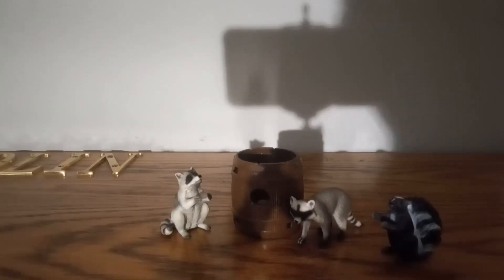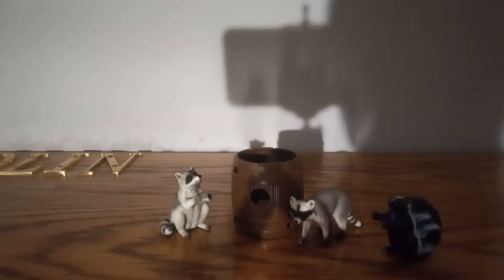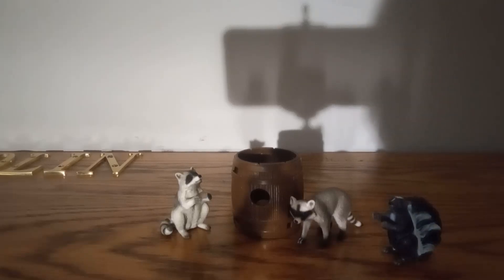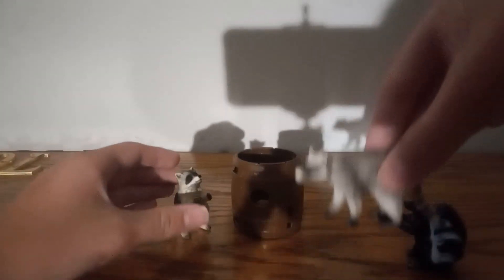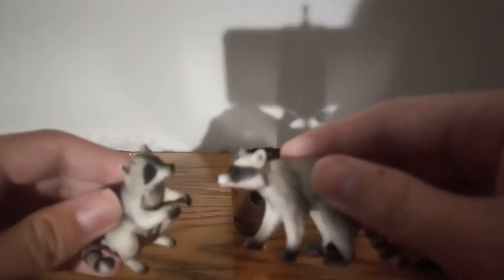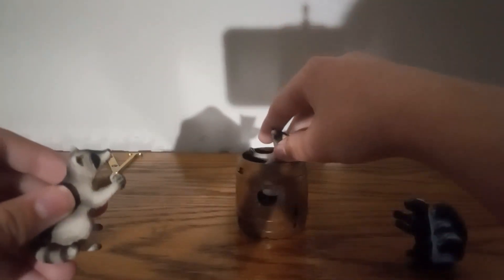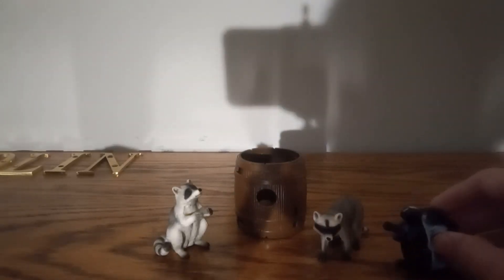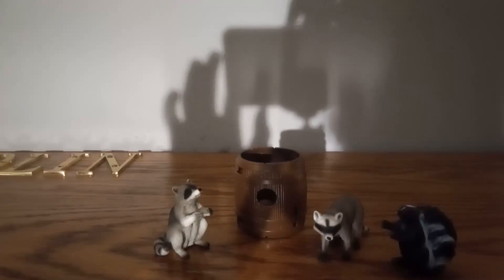The Black Cat Reviews Schleich Wild Life Nutty Mischief.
The Black Cat Reviews Schleich Wild Life Nutty Mischief. Watch the detailed review. This set comes with 2 Raccoons and a Skunk.